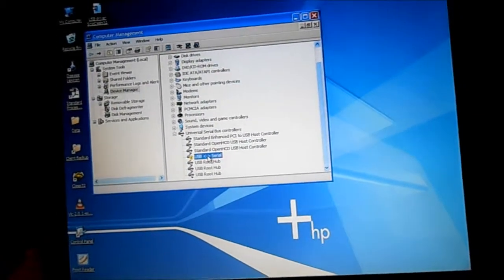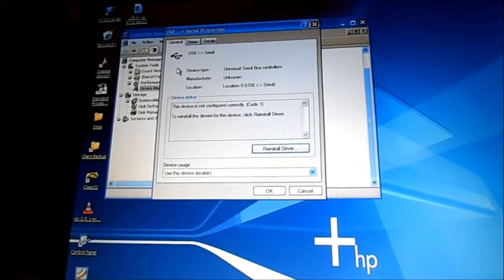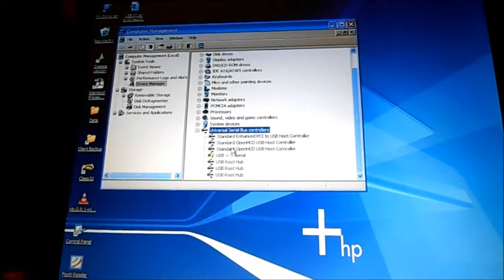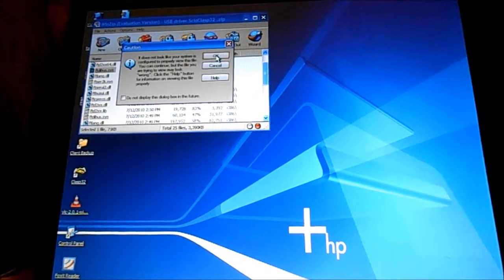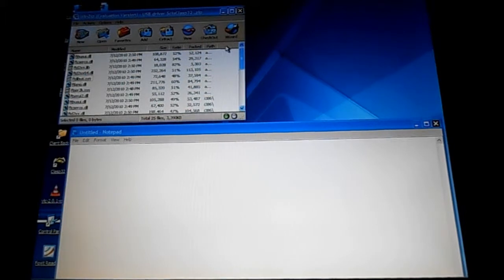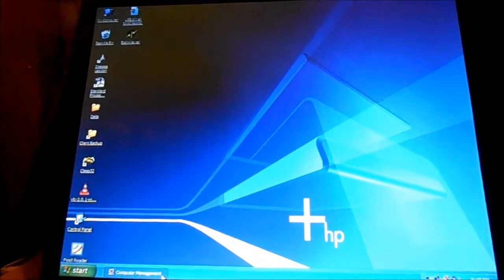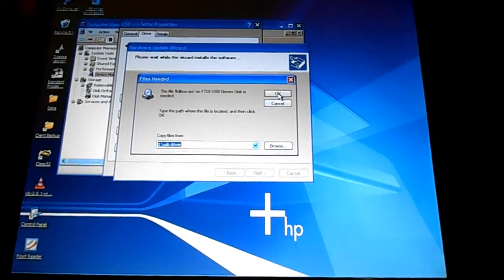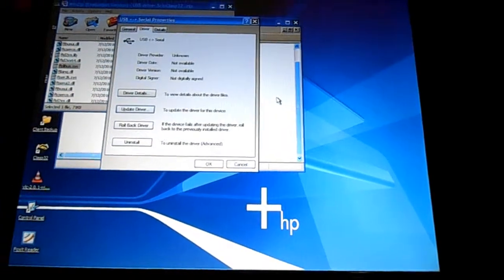Computer Com port & Zip file Driver issues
Can not find advanced com port setting to set Com 1. Also computer is asking for a USB driver that it says is already in the computer but can not find.